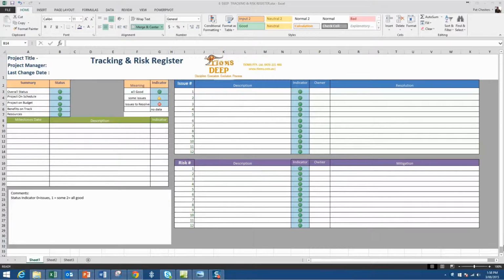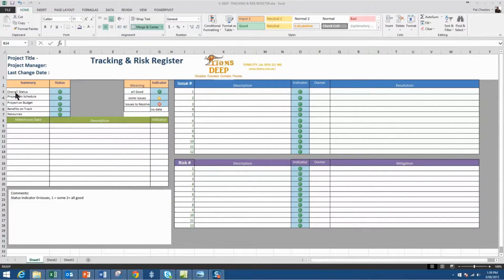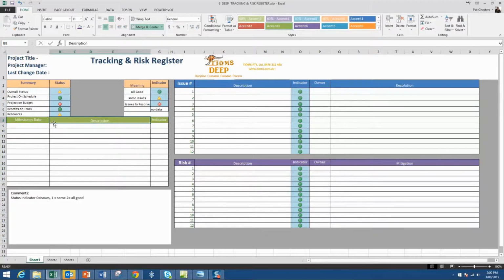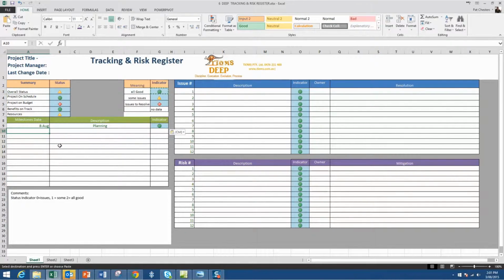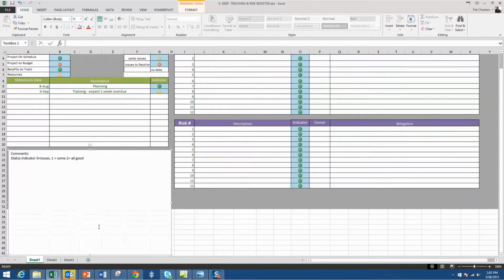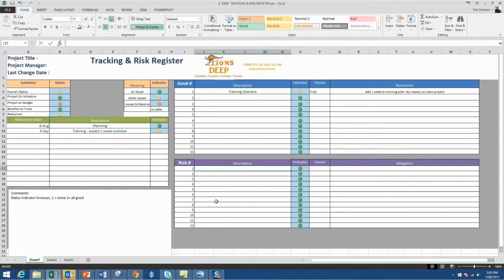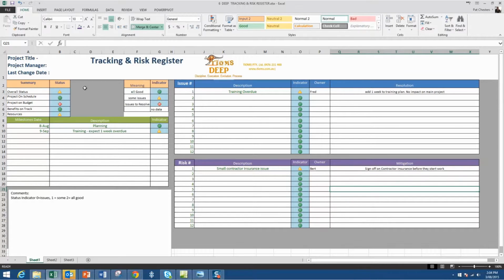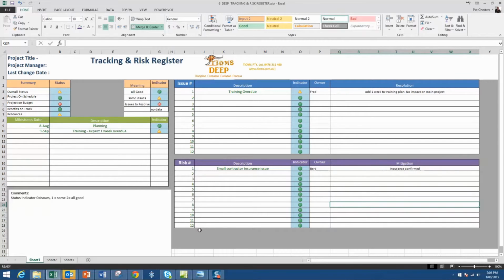TIOMS DEEP Project Tracking & Reporting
TIOMS DEEP Project Tracking and Reporting 1 page template for reporting project progress to management